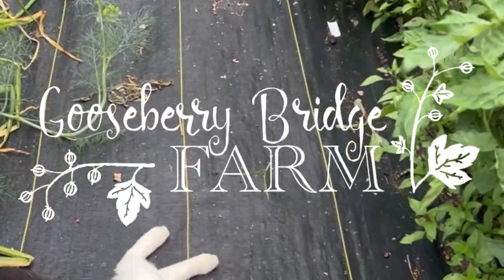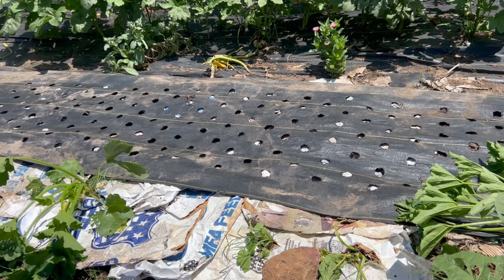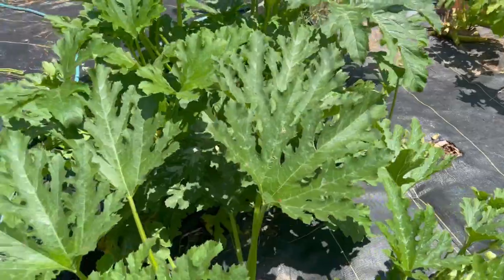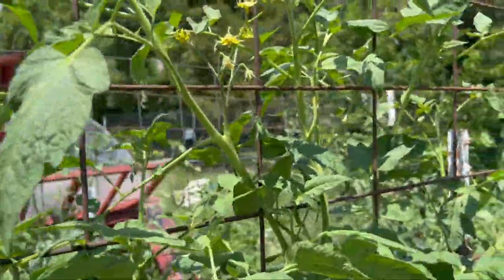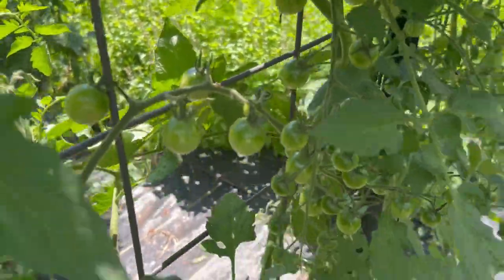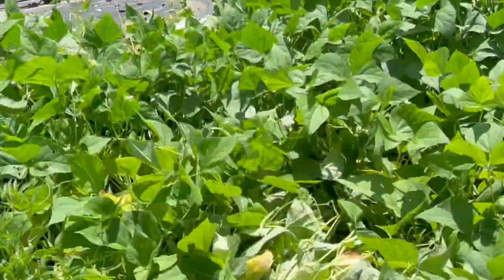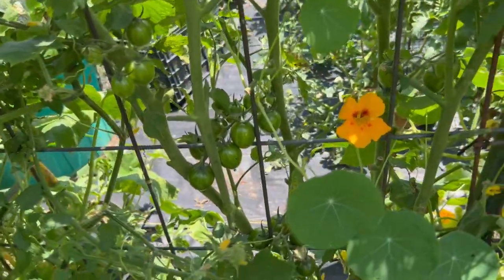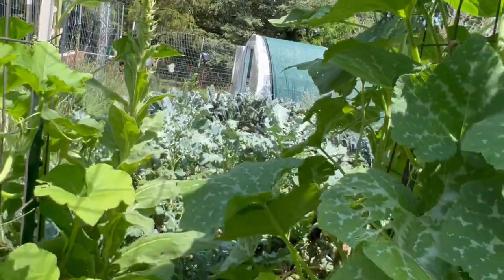July in the Garden - rain makes all the difference!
Lets take a look at the July Garden - Its a mess but there is so much food here!

ForJars USA Canning Lids -
Use code, GOOSEBERRY10

Wallaby Goods Mylar bags!

Our Amazon Store Front

If you’re looking at Harvest Right Freeze Dryers we’d love your support by using this link!